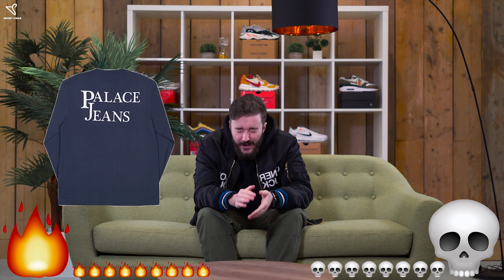PALACE SS18 COP 🔥 OR DROP 💀 | TRI-FERG, JENNY TEE & MORE!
Chris runs through the Palace's SS18 collection and lets you know what he would cop or drop.